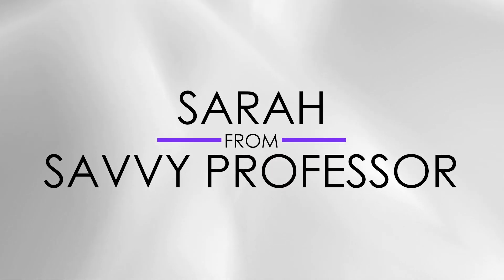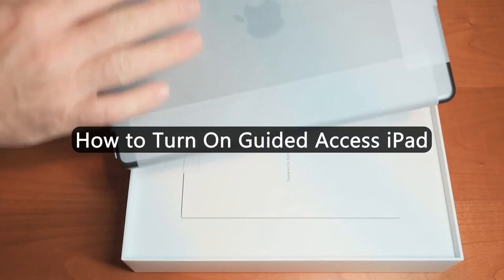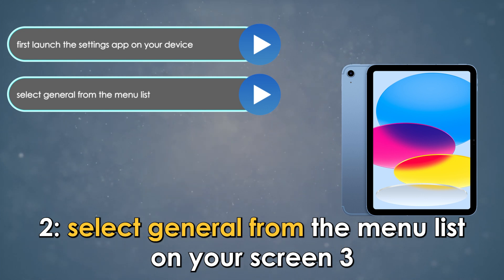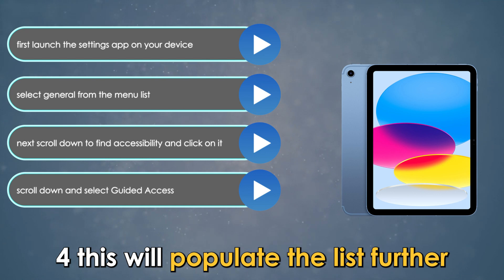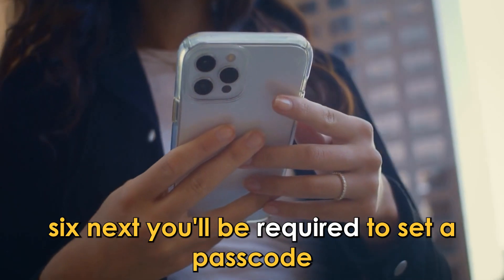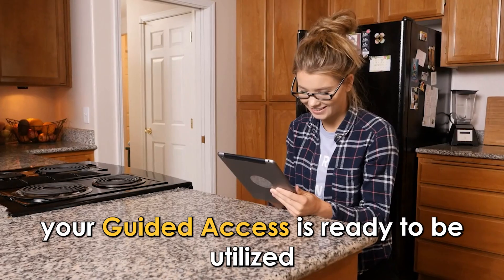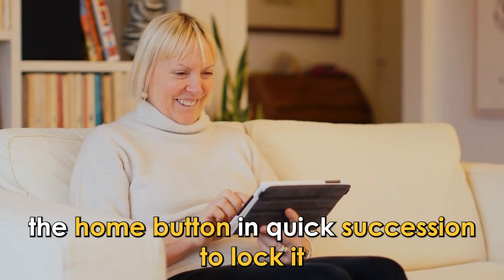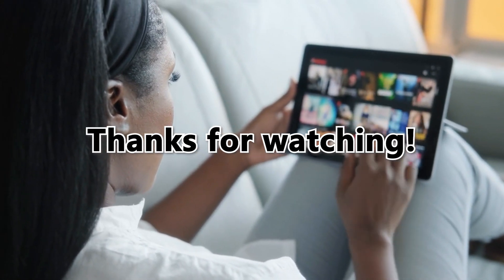How To Turn On Guided Access iPad (How Do You Use Guided Access On iPad)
How To Turn On Guided Access iPad (Activate Guide Access On iPad). In this tutorial, you will learn on How To Turn On Guided Access iPad.